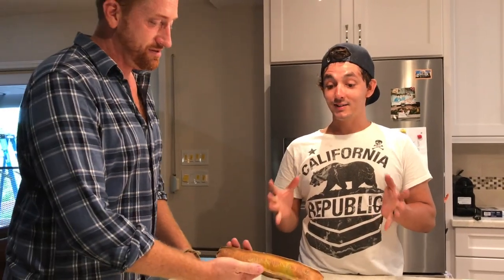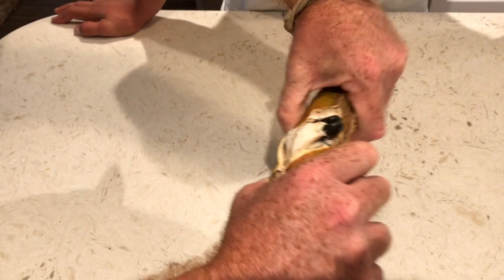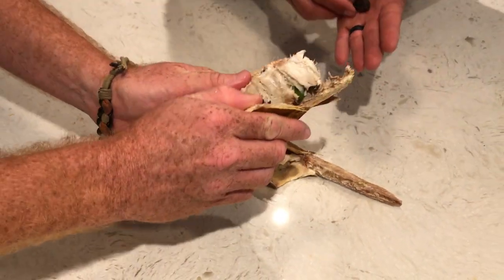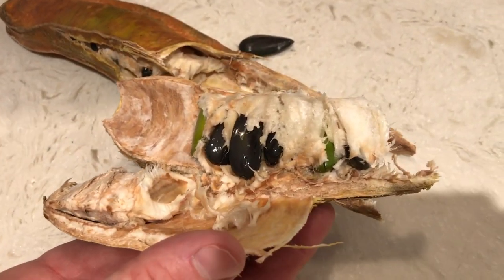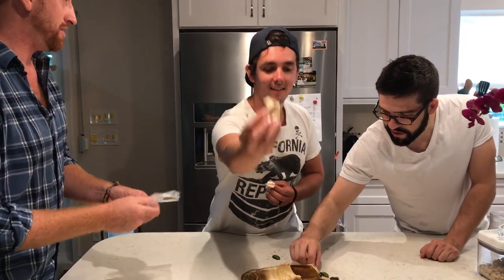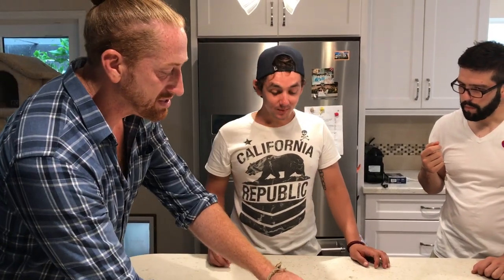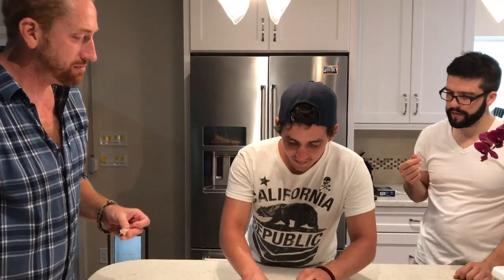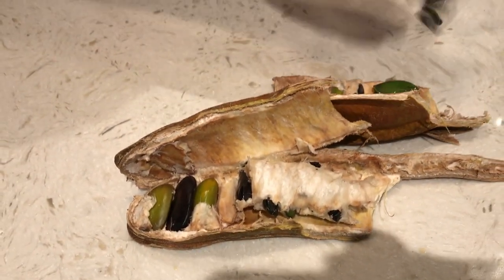Tasting an ICE CREAM BEAN Pod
Ice Cream Bean, or Inga Bean, is a subtropical nitrogen-fixing tree that produces a bean pod filled with a fibrous, cotton candy-like interior. This tree does quite well in Arizona and other subtropical climates when protected from heavy frost for the first couple of winters. The seeds are easily harvested from fresh bean pods.

Special thanks to Brandon and Alyssa from Greenie's Garden for assistance in making this video, to Alex for appearing in this video, and to Oliver (instagram @alohahoneybee) for providing the ice cream bean pods from his home in Hawaii.